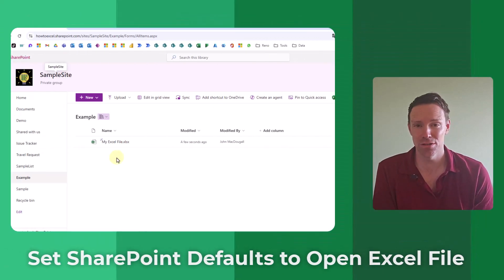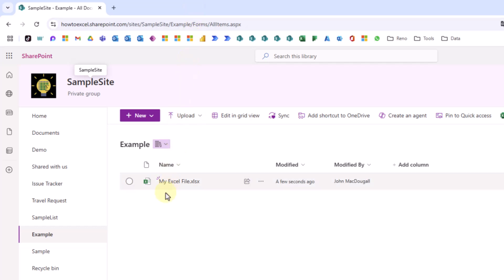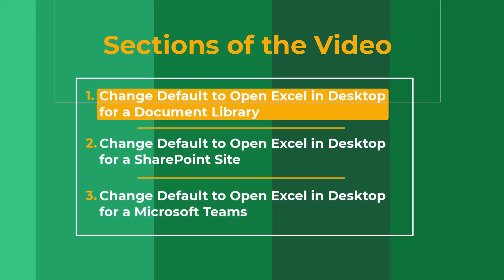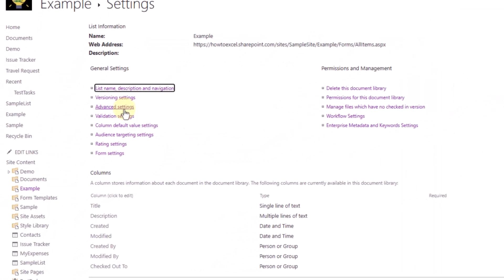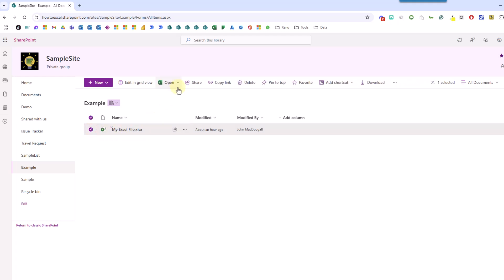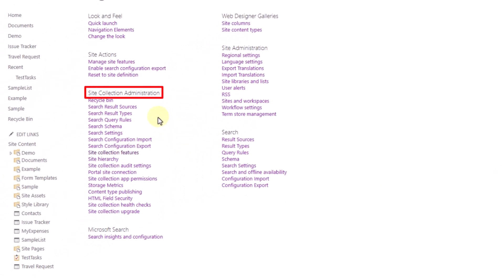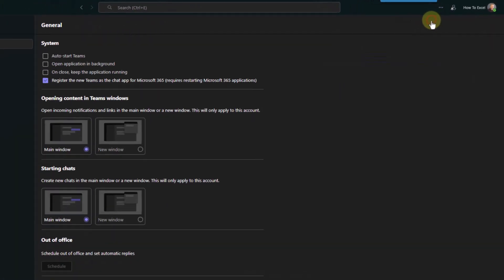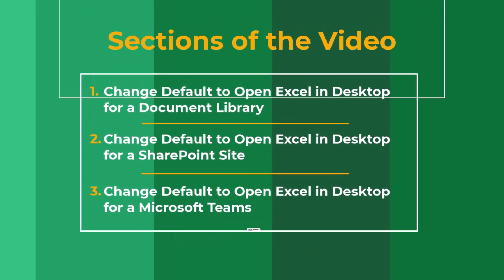Set SharePoint Defaults for Opening Excel Files